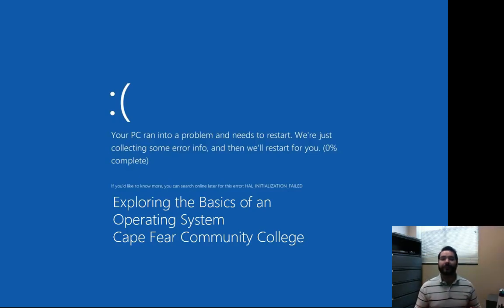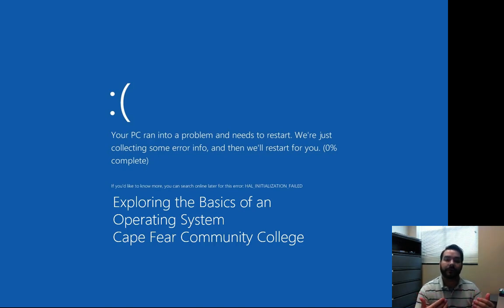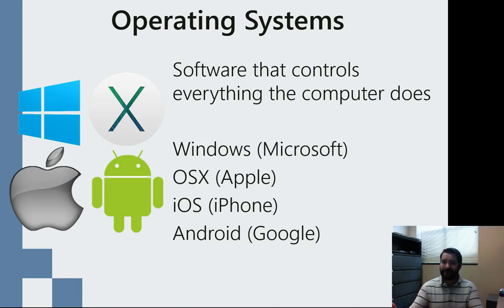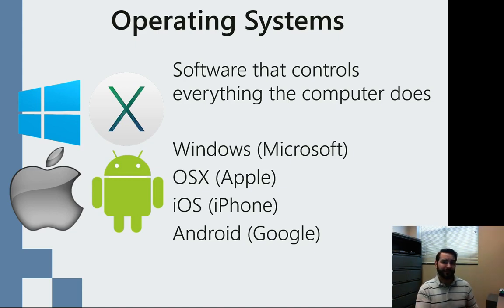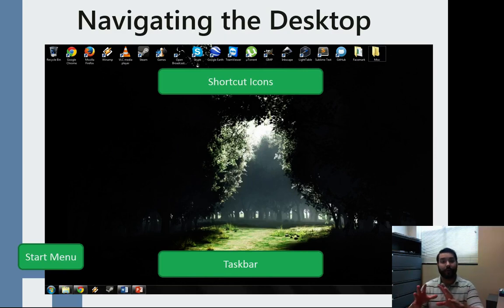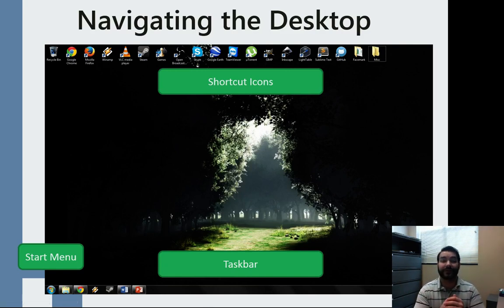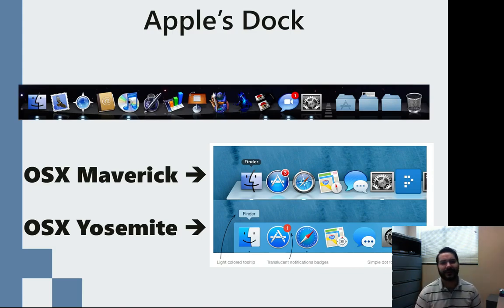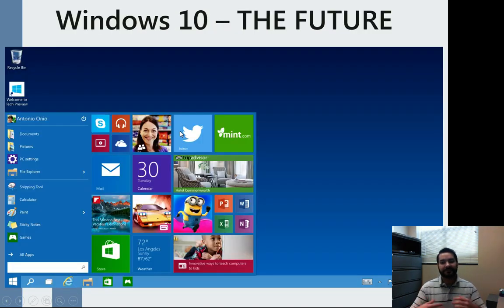Operating Systems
Now that we understand the basics of how the computer operates, let's take a deeper look at what it means to have an "operating system".